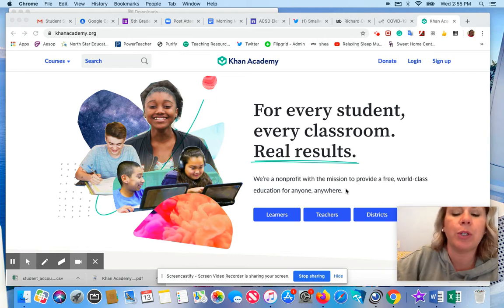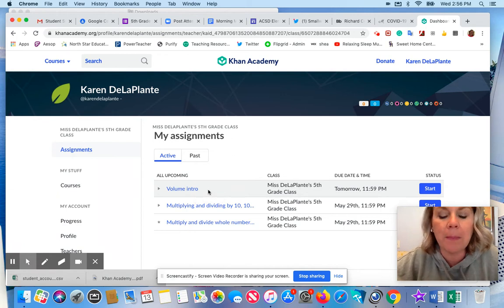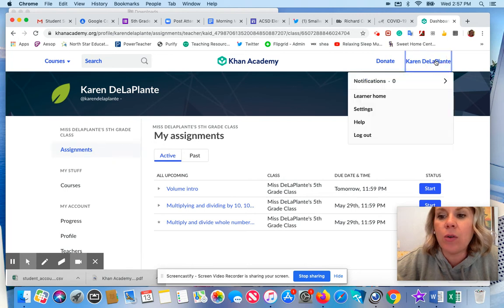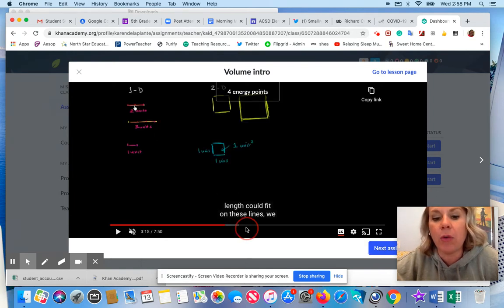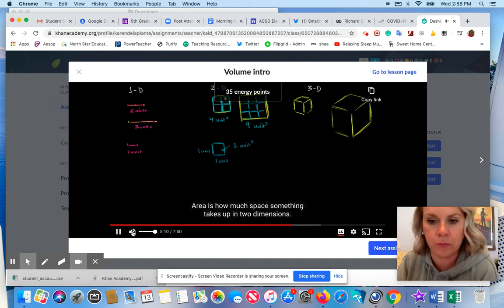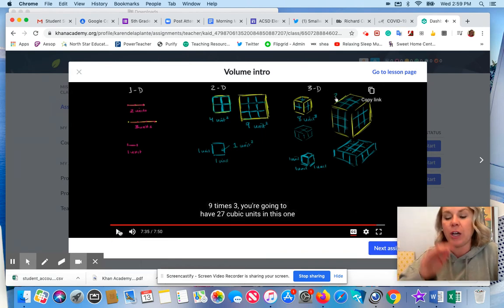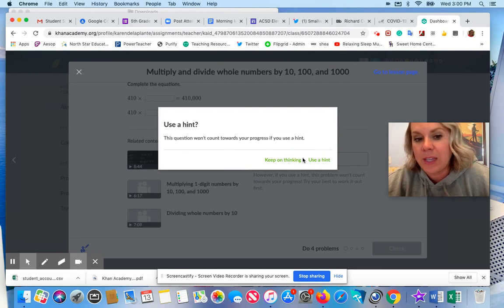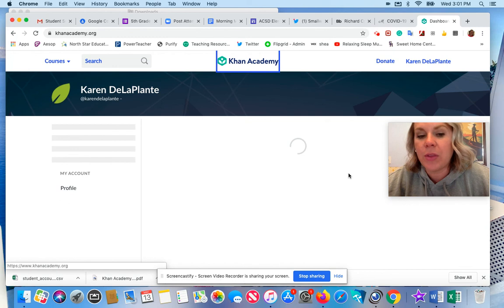Untitled: May 13, 2020 3:02 PM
Navigating Kahn